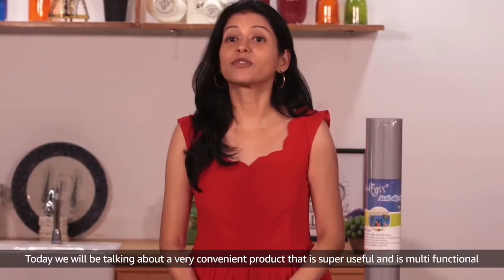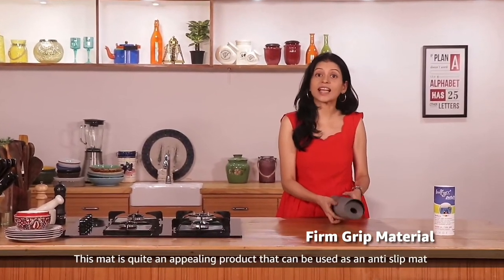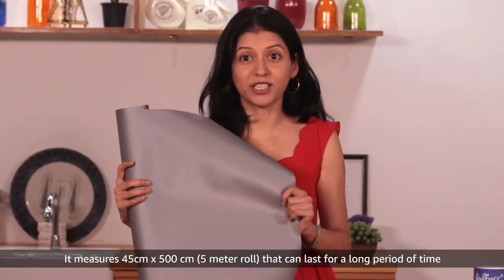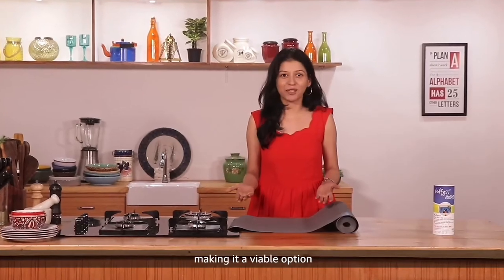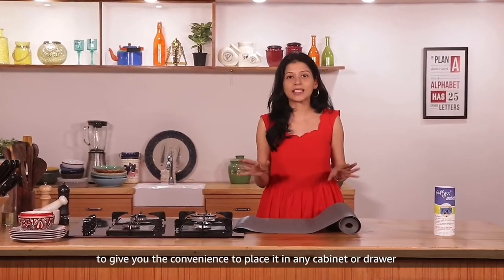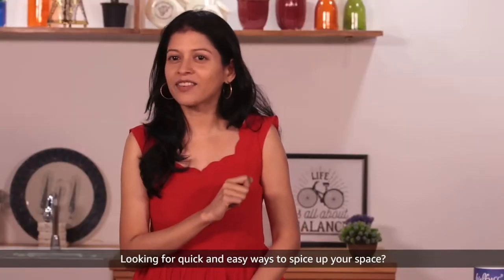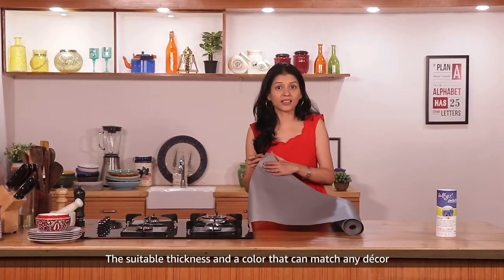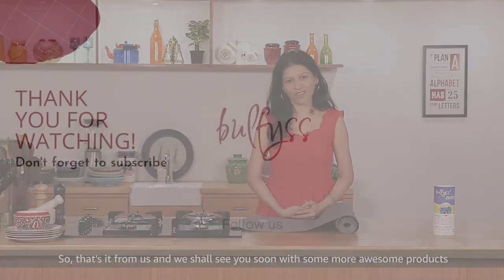Bulfyss Multipurpose Anti-Slip Mat Liner Sheets Roll | Home & Kitchen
Bulfyss Multipurpose EVA Anti-Slip keeps your stored items & shelves clean and protected and can be used in the kitchen, drawer, cupboard, table, refrigerator, shelves and various other places

Features:
1. Anti-oil moisture absorption.
2. Powerful Grip and waterproof.
3. Diamond Lines pattern
4. BPA-Free: Which makes it 100% safe to use.
5. Ease to cut according to requirements
6. Material: EVA (FDA Approved)

Colour: Metallic Grey
Size: 45cm X 5 Meters Roll

Bulfyss has evolved and expanded this convenience through a range of  Home & Kitchen, Home Improvements, Bakery Tools, Travel Accessories,
Garden & Outdoors, Sports & Fitness Accessories, Art Supplies & Wall Stickers and other category products focused on catering to the needs of every family with the aims to provide high-quality products.

Vision: To continuously innovate and improve our products based on customer needs & experiences as well as current industry trends.

Whatsapp Support 24/7: (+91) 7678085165

This Channel is owned, operated, and managed by Bulfyss.